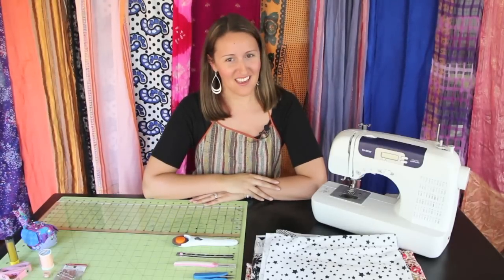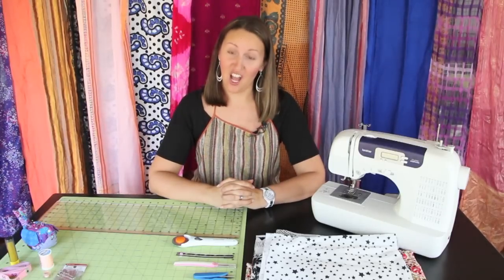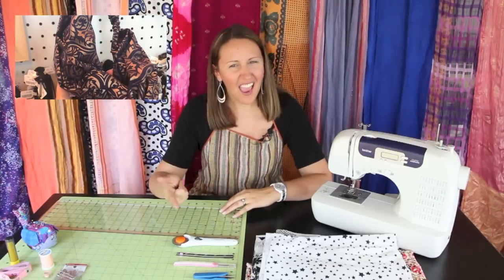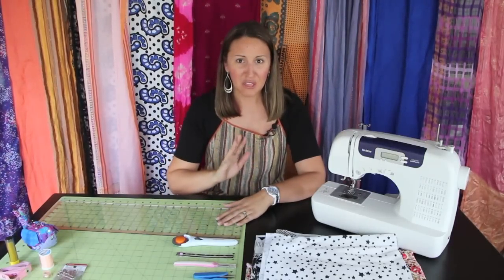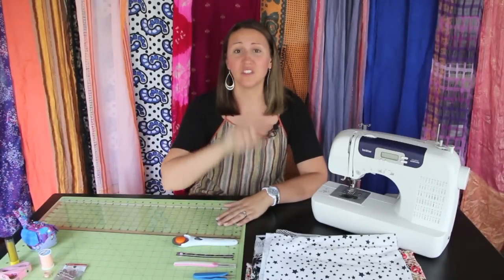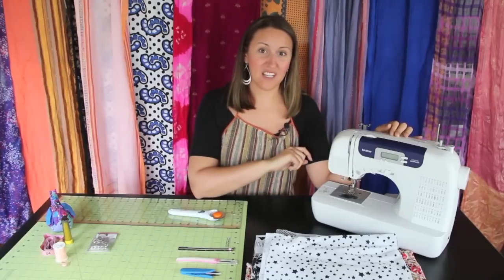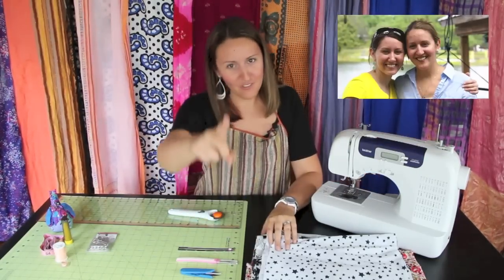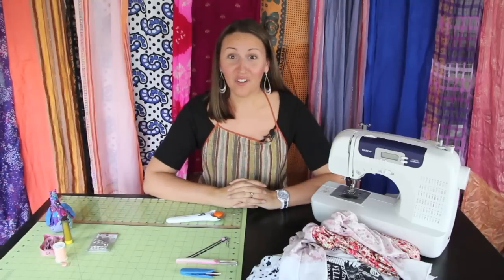"Sew Easy" Turban Headband: Beginner Sewing Tutorial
Allow me to walk you through every step by step of creating an adorable and "sew easy" Turban Headband.  This is a great stash-buster project that is perfect for beginners since it only involves three straight-ish stitches.  You'll get hooked on making these Turban Headbands once you see how versatile they can be...and what great gifts they make!

For a full list of supplies and links to their Amazon listings,

Peruse the links below to check out all four of my SCARF WEEK video tutorials via my blog, The Thinking Closet!  Plus, my blog friends are sharing scarf tutorials, too.  They are all linked at the bottom of each day's scarf post.

-Excerpt from "JAWS" soundtrack by John Williams used for parody purposes.

0:00 Introduction
1:03 SCARF PROJECT #4 "sew easy" turban headband
2:51 SUPPLIES
4:59 measure your head
5:40 cut your fabric
11:50 turn the tubes right-side out
12:34 press your tubes with the seam down the middle.
12:44 create your turban twist!
14:29 straight stitch your raw edges together
15:20 trimming the raw edges
20:17 credits